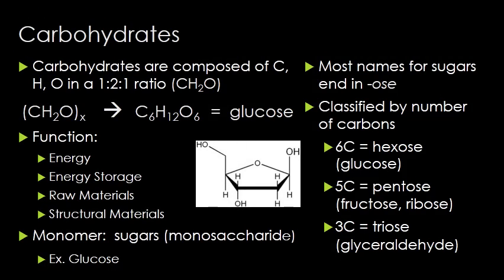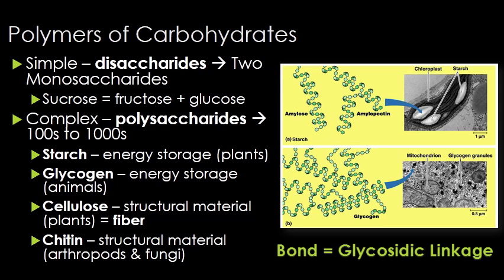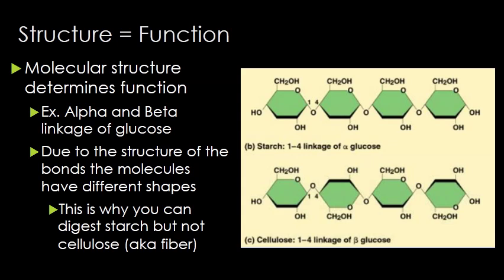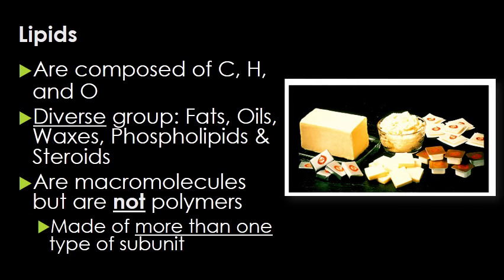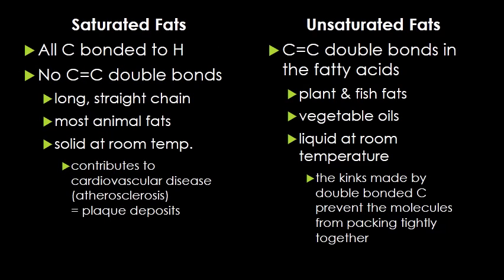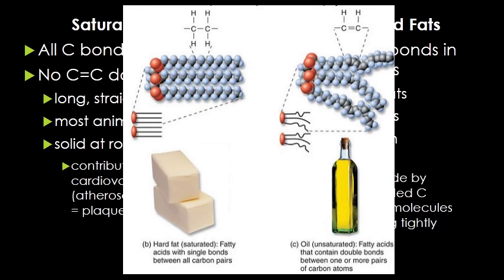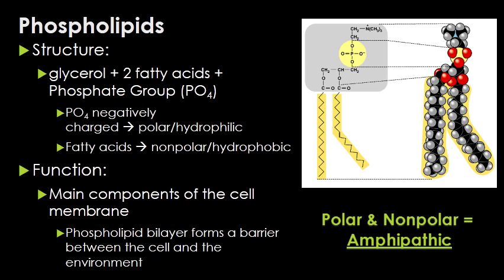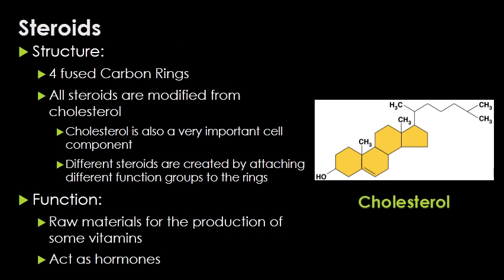007 Carbohydrates & Lipids